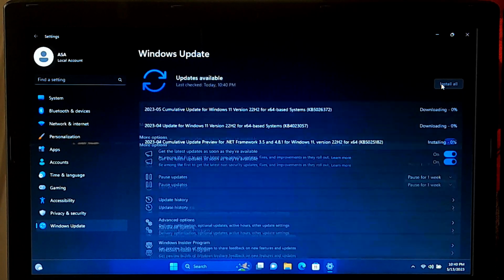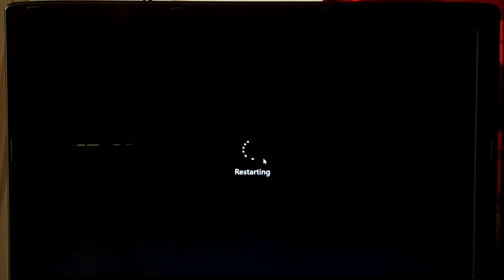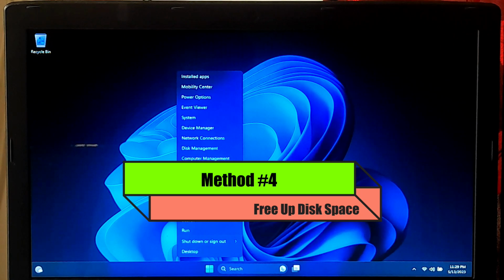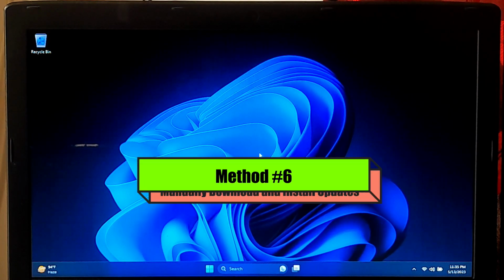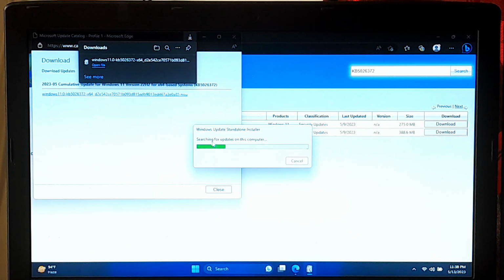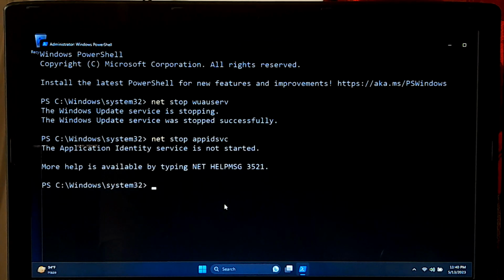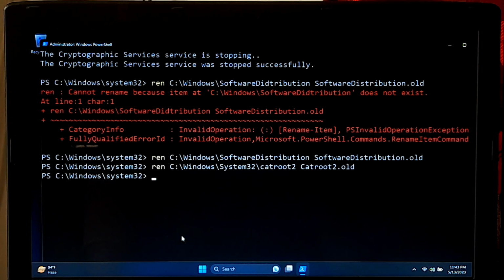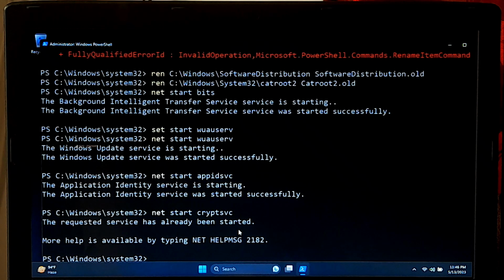Fix Windows 11 update failures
Hi guys, in this video I’m going to show you how to fix windows 11 update failures and we'll explore troubleshooting steps for Windows 11 update failures.

Windows updates are essential for keeping your system secure and up to date with the latest features. However, sometimes updates can fail to install or encounter errors. In this video, we'll guide you through some common troubleshooting techniques to help you resolve Windows 11 update failures effectively.

🔻🔻Time Stamps🔻🔻
0:00 - Intro
0:11 - How to fix windows 11 update failures
0:12 - Specific error or issue encountered during Windows 11 update failures
0:15 - The importance of Windows 11 update
0:34 - Check internet connection
0:53 - Restart your computer
1:14 - Run Windows update troubleshooter
1:54 - Free up disk space
2:22 - Disable antivirus and security software
2:46 - Manually download and install windows 11 updates
3:54 - Reset windows update components
6:44 - Update using official windows 11 iso file